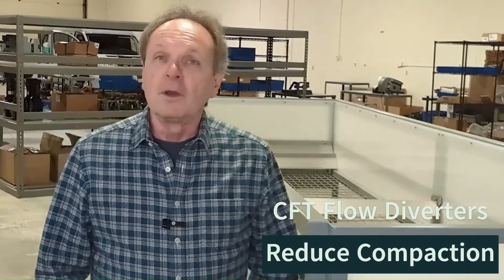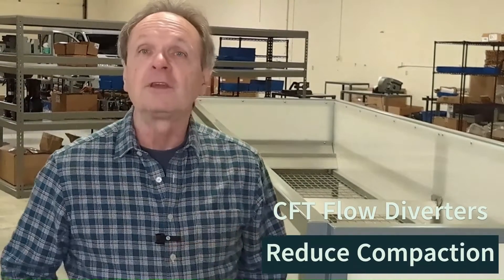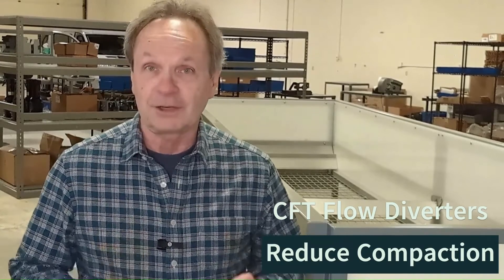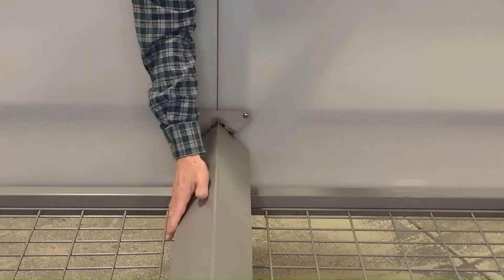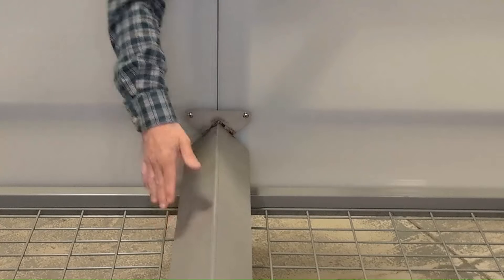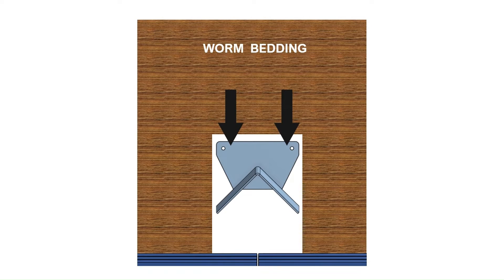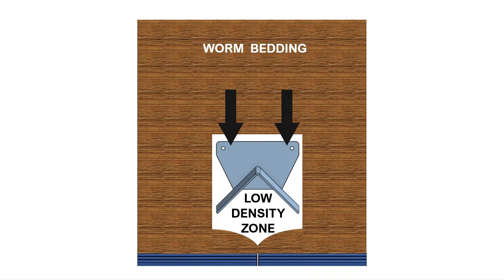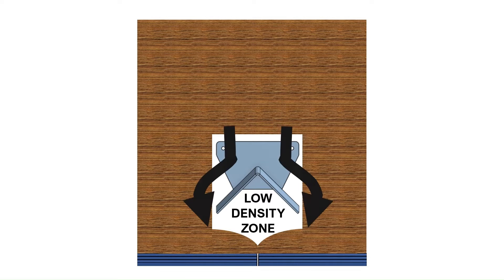WORMGEAR Worm Castings CFT Flow Diverters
Vermiculture and worm farming by the continuous flow through system, now featuring flow diverters to reduce compaction. CFT's are the most efficient ways to produce high quality worm castings. Formerly by Michigan SoilWorks